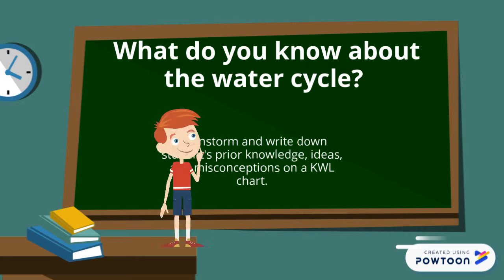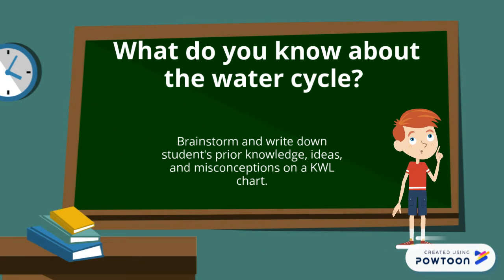Wiese-Module 3 Ideas in action